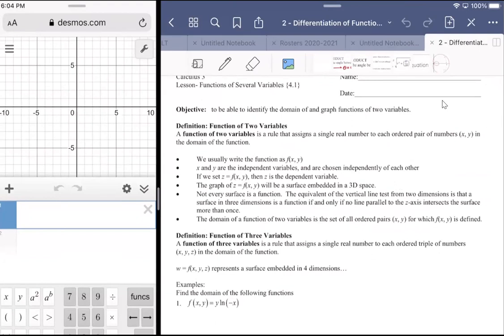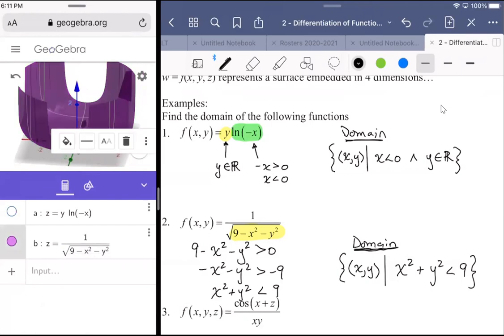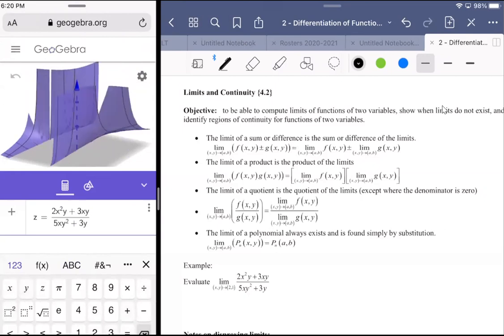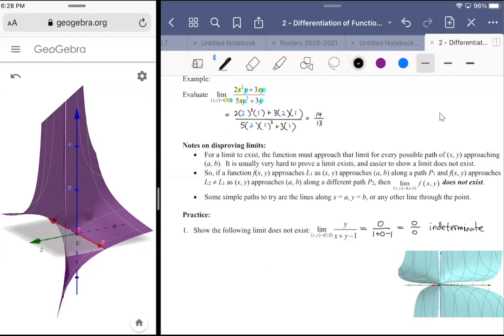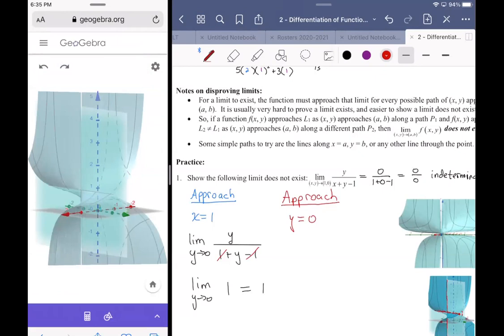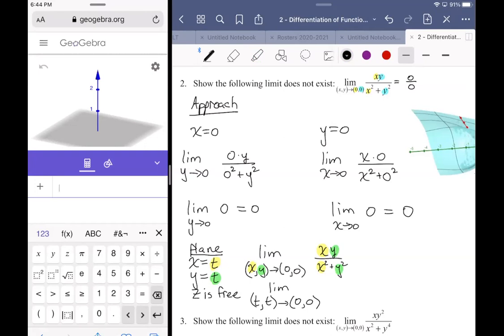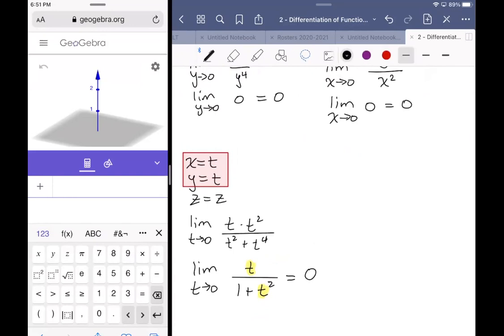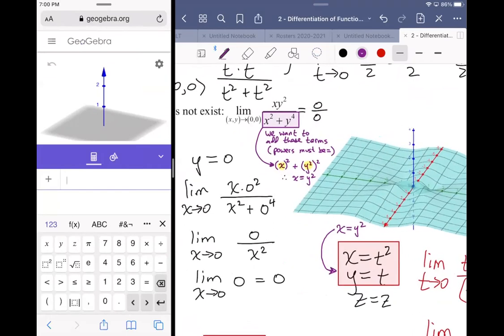Calc 3 Notes p51,52,53